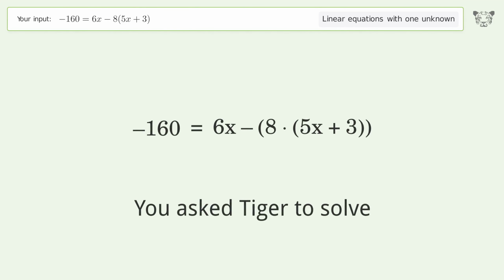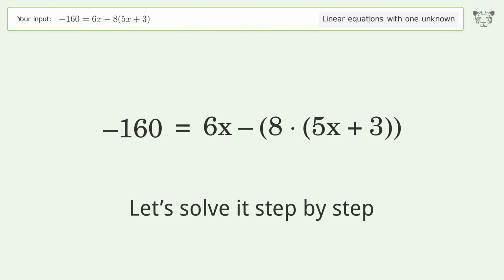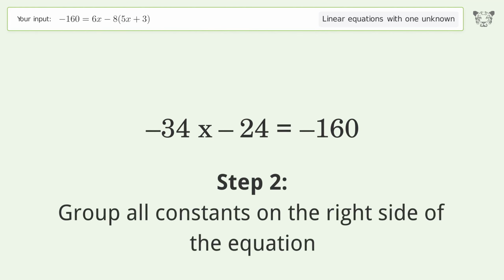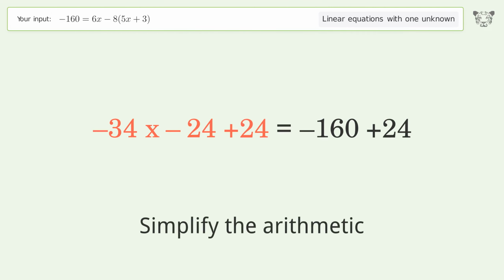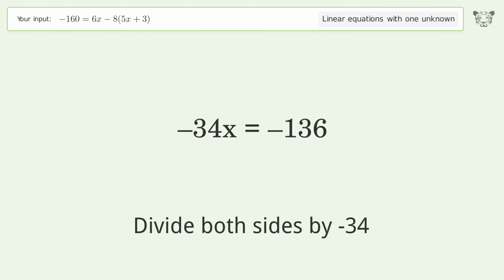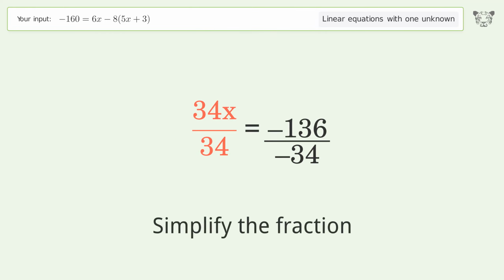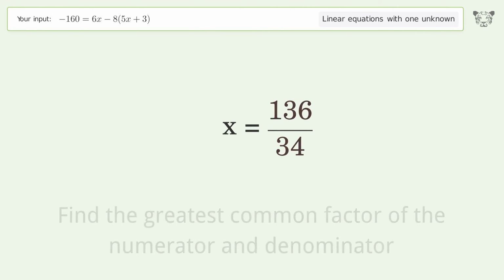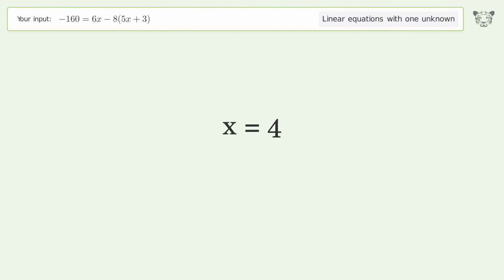Linear equation with one unknown: Solve -160=6x-8(5x+3) step-by-step solution